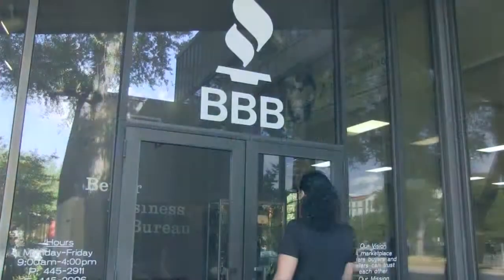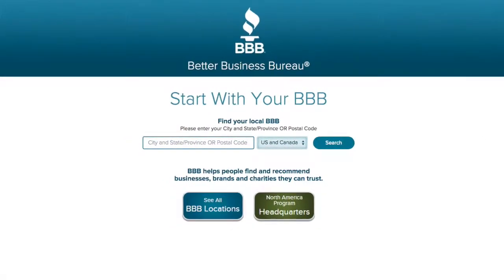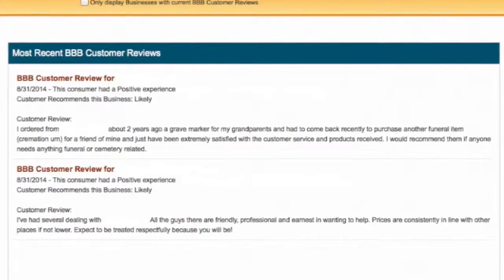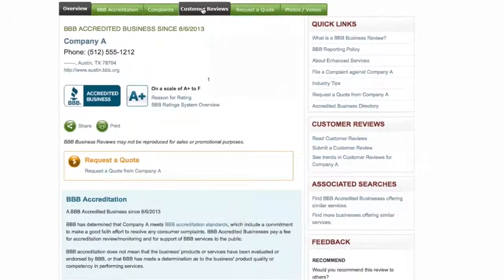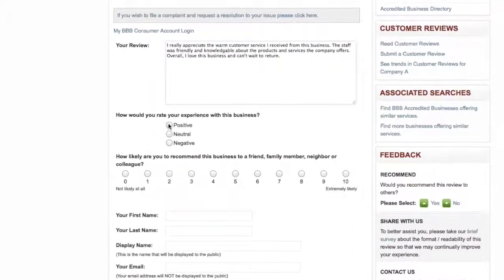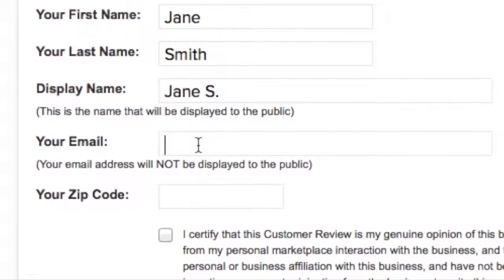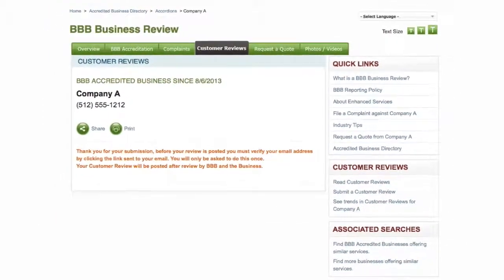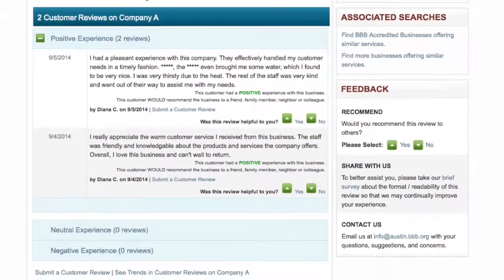BBB How-To: Customer Review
Here's how BBB Customer Reviews work.